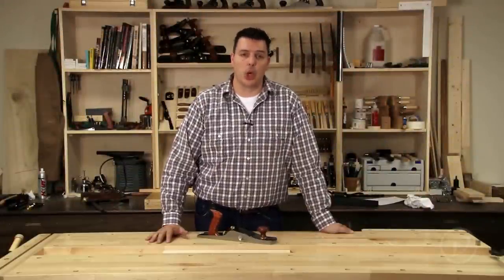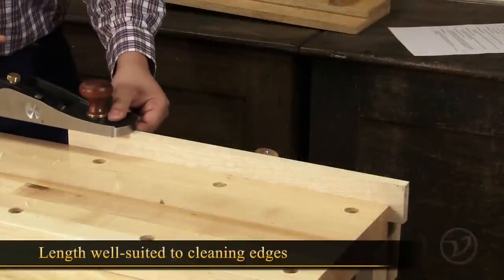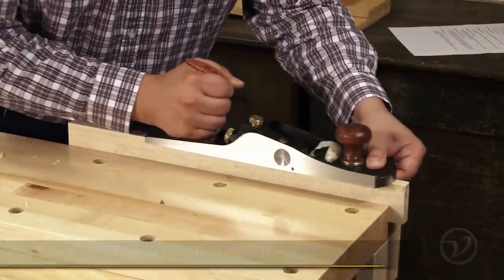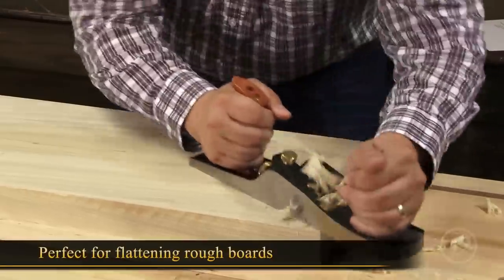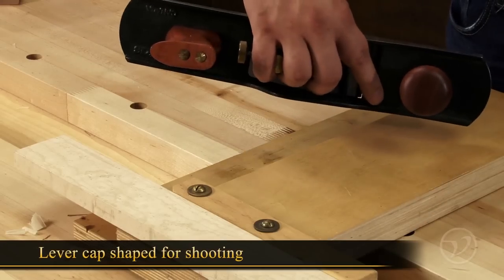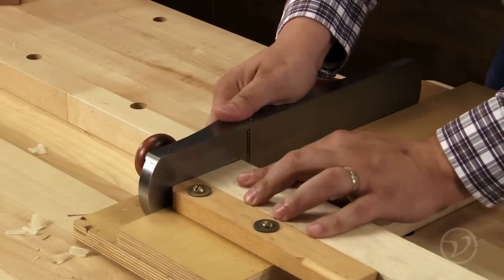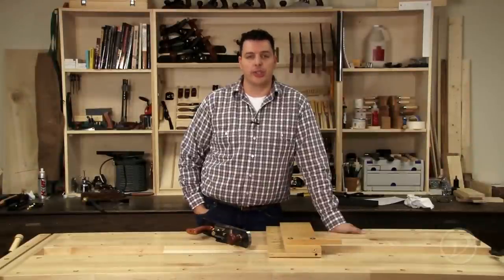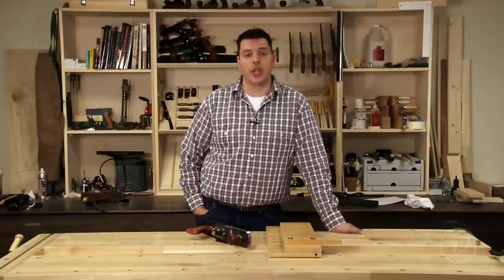Advantages of the Veritas Low Angle Jack Plane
The features and uses of the Veritas Low-Angle Jack Plane